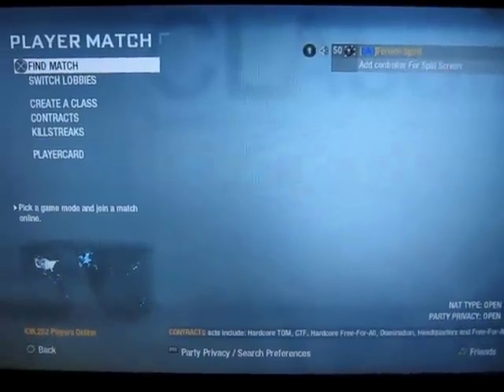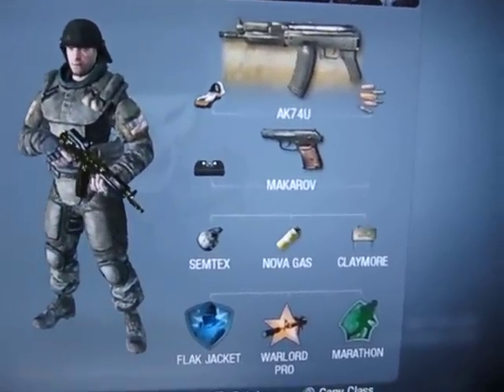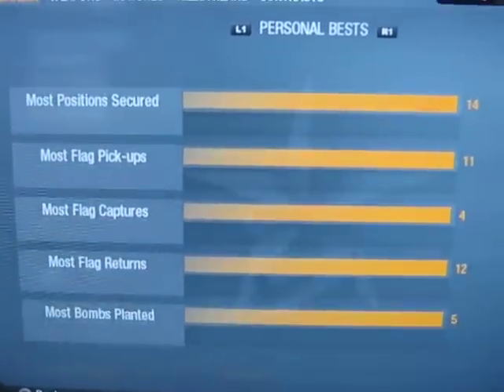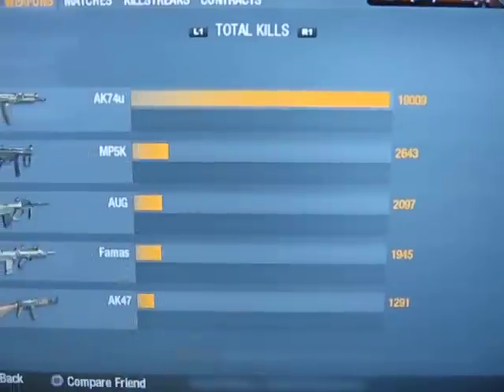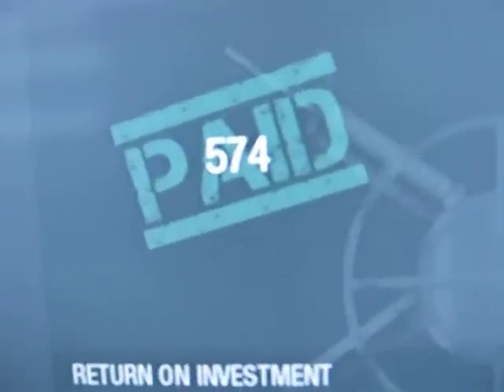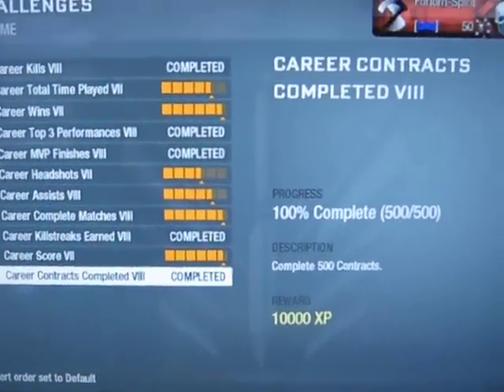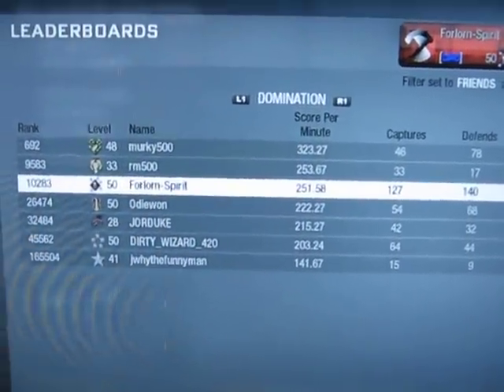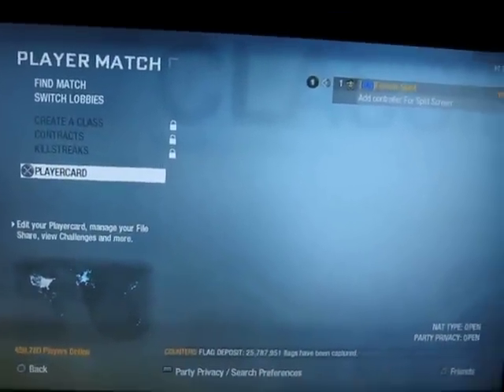Call Of Duty: Black Ops - Fifteen Prestige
A video of me doing the final prestiging to hit fifteenth. Also a quick showing off of my combat record  and challenges.